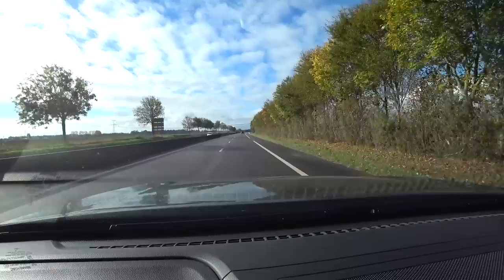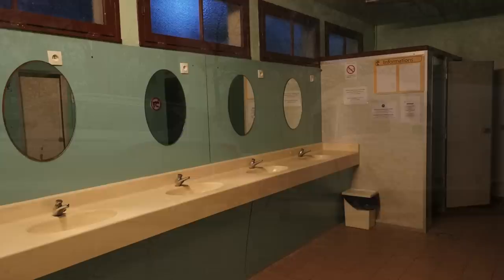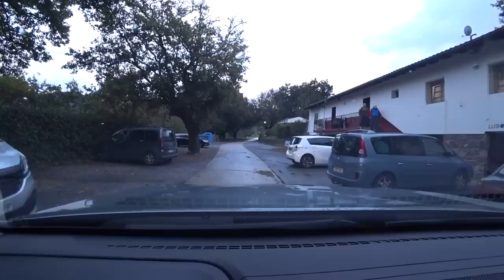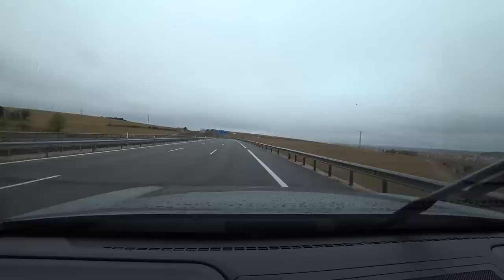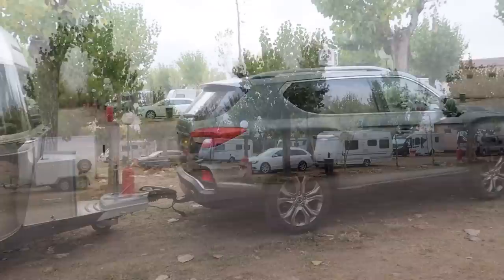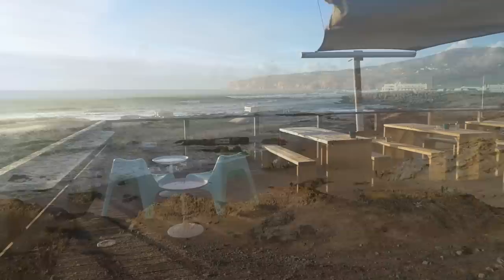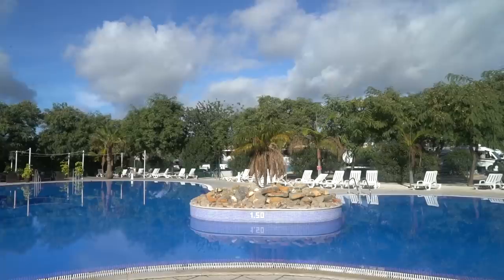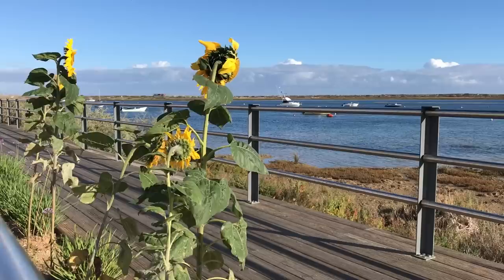Driving to the Algarve with a caravan; the sites and sights [CC]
It's a long drive from the UK to the Algarve in Portugal! Here I detail the drive all the way down, giving a brief look at the sites we stayed at.

All our sites were booked beforehand through the Caravan and Motorhome Club (see disclosure below)

The lovely Bar to watch the sun go down over the Dunas de Cresmina is

This video is NOT sponsored, however in the interests of full disclosure, the following parties have commissioned us on this trip in some shape or form:

The SsangYong Rexton car we are using is on loan from SsangYong GB. We will be doing a video about how the car performs at the end of this tour, so the video will be out late 2018/early 2019. In the meantime please check the SsangYong UK

The Airstream we are using is on loan from Airstream UK. Follow our adventures on the Airstream UK

All our travel and sites have been provided by the Caravan and Motorhome Club, as we are providing content for their marketing channels.